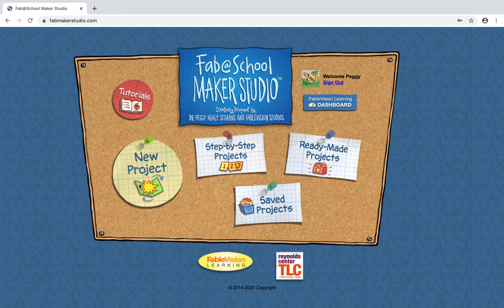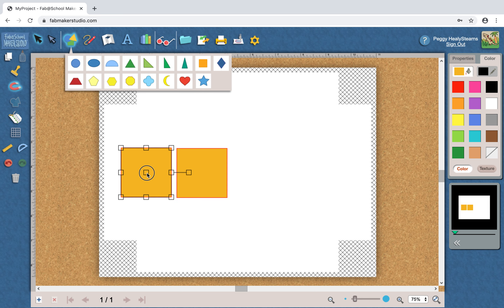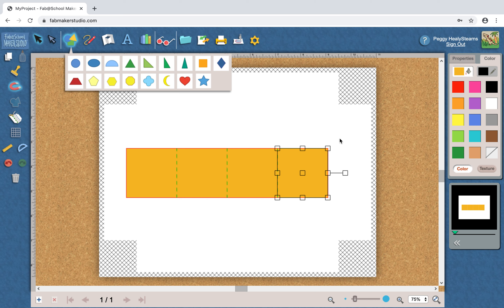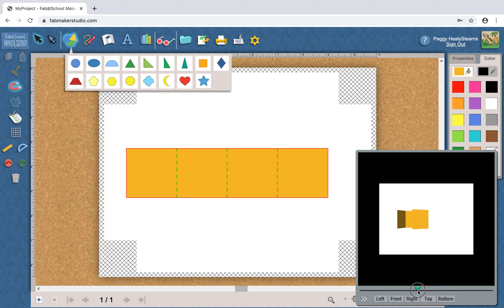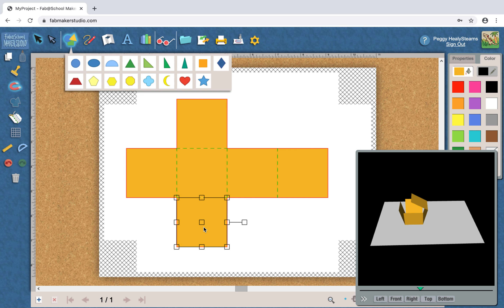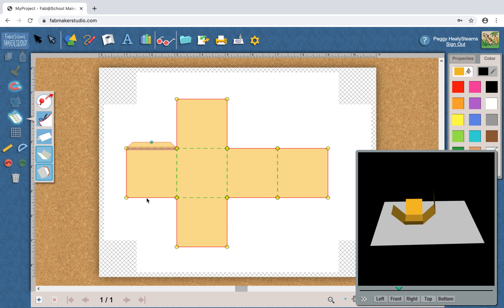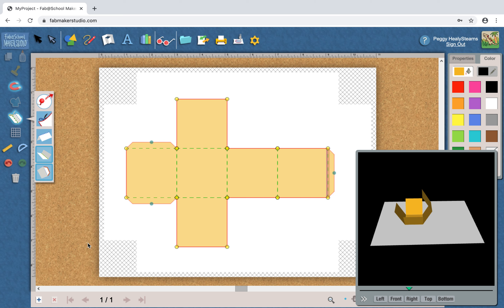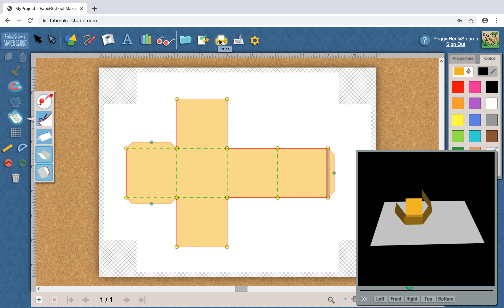FabMaker Studio Tips: Creating a Cube in FabMaker Studio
FabMaker (Fab@School) Studio is the first digital design and fabrication software designed specifically for the classroom.  Peggy Healy Stearns, Ph.D., software designer for Fab@School Maker Studio, explains how to create a box in the program.

Choose 2D, pop-up, or 3D step-by-step projects. Follow the step-by-step directions and use the graphic template as a guide. Select ready-made projects for fabrication or customization. Start a new project and get introduced to the Fab@School Maker Studio tools.

Want to learn more about Fab@School Maker Studio?